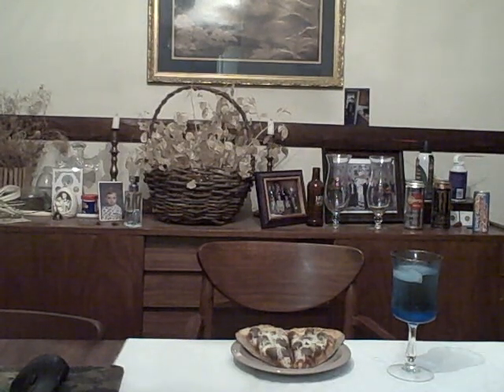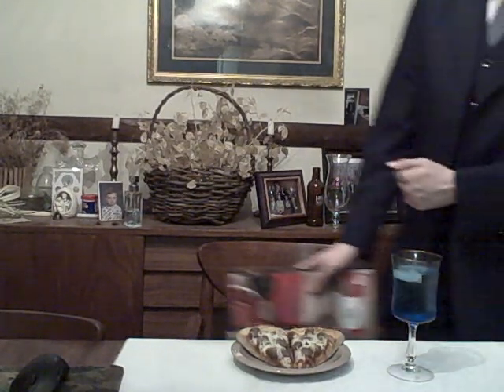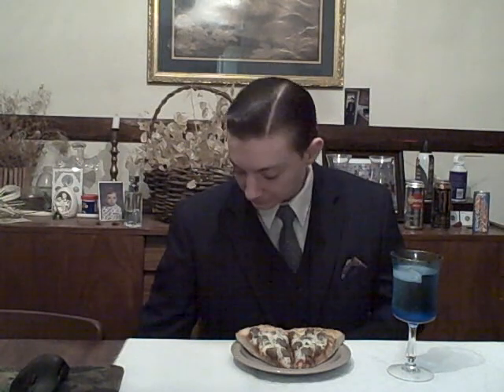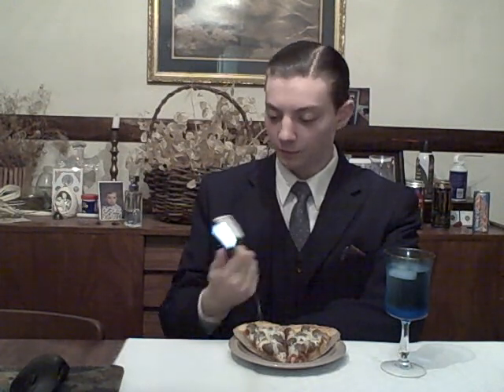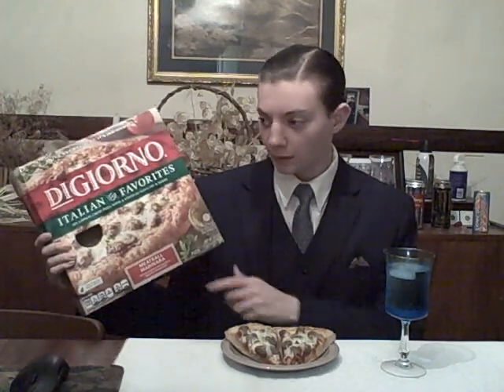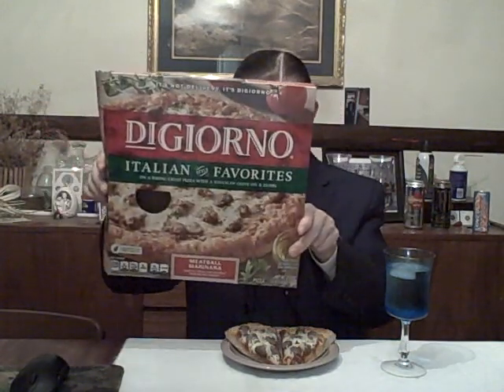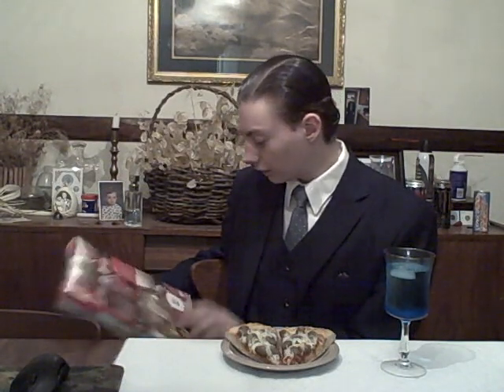DiGiorno Meatball Marinara - Running On Empty - Food Review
Today's review is for DiGiorno Meatball marinara pizza.